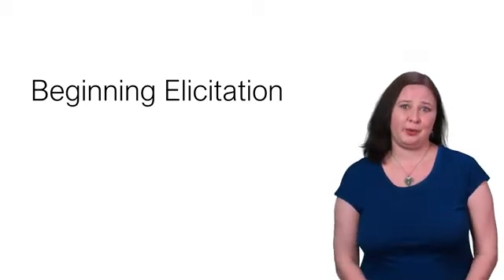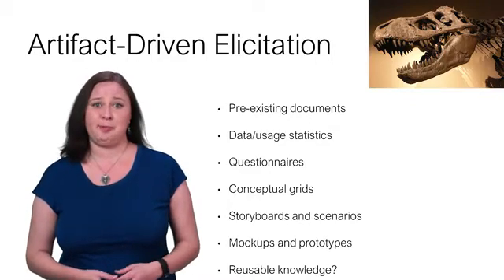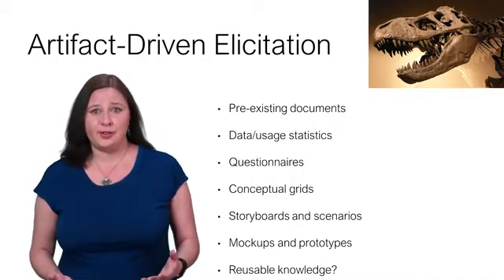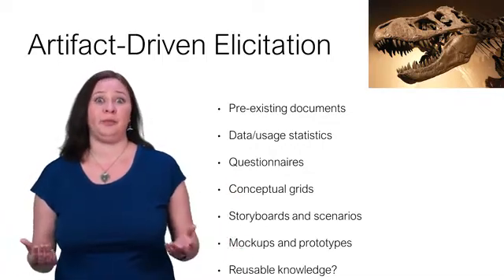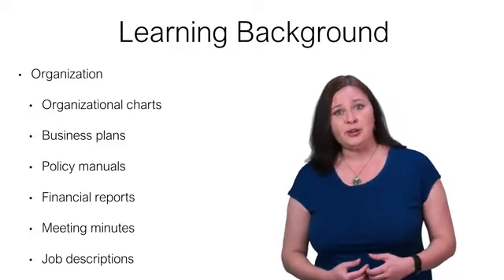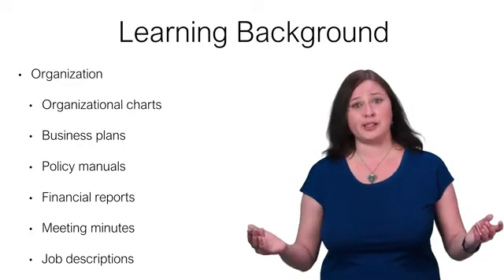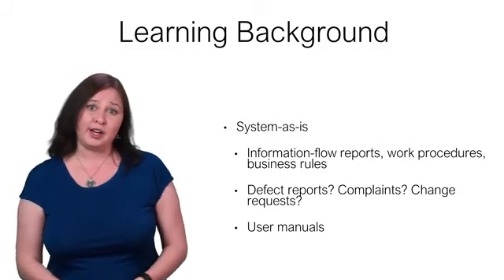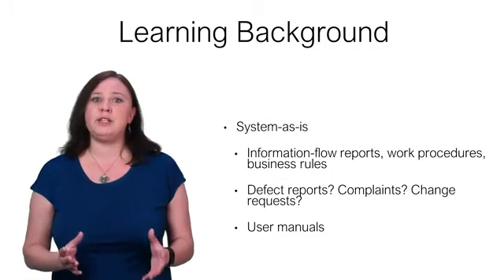Requirements Elicitation: Artifact and Stakeholder Analysis - Learn Software Development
This is the best Software Development course
Requirements Elicitation: Artifact and Stakeholder Analysis overview
In Elicitation: Artifact and Stakeholder Driven Analysis, you will learn to use both recorded and presently unrecorded knowledge in your elicitation techniques. As you get started in finding out about the new product, you must first learn about the product that was (if there was one) and then learn about the system to be. Oftentimes, you'll find yourself in an environment you know nothing about! This course will help you find ways to learn about the domain, the system that was, and the system to be. Please review: ""Who this class is for to determine if you are ready to take this graduate level course"".